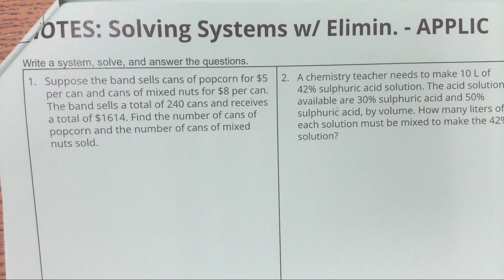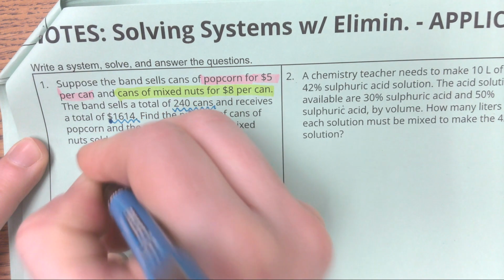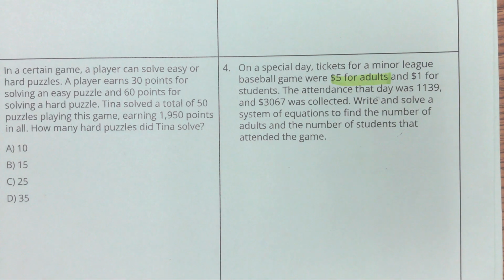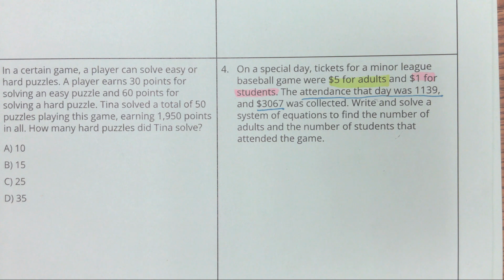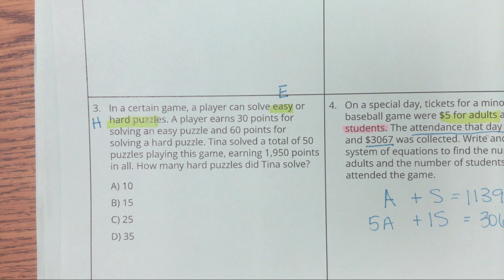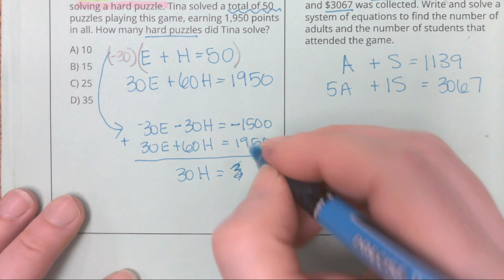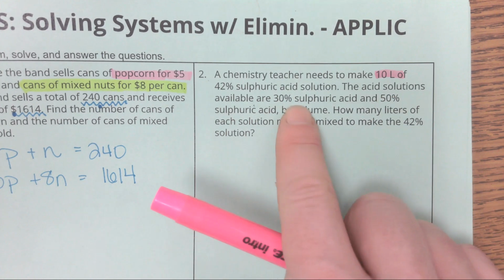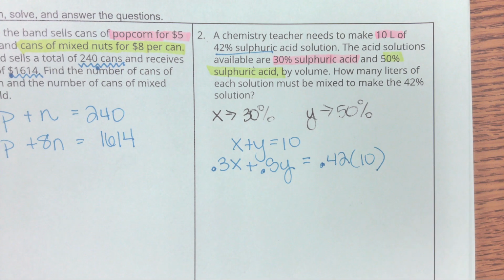Algebra 1 Systems Elimination Word Problems